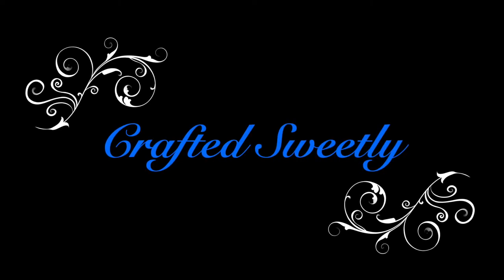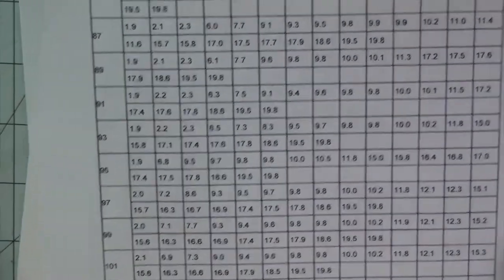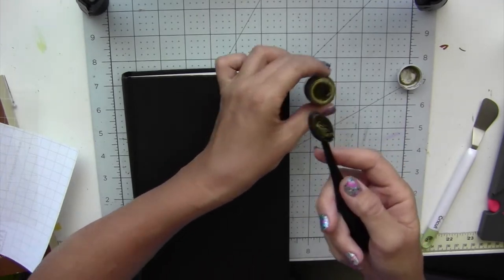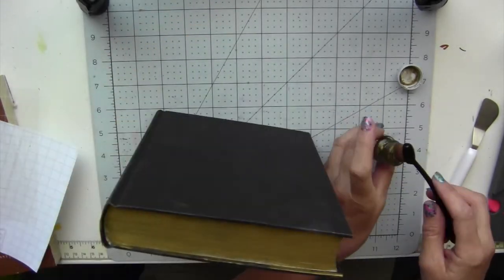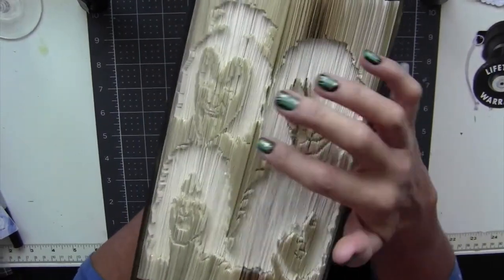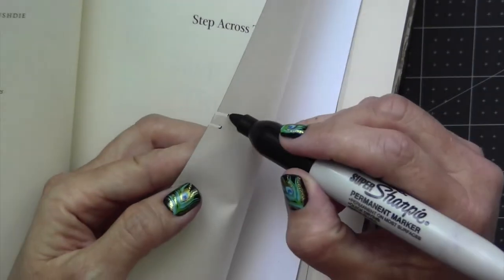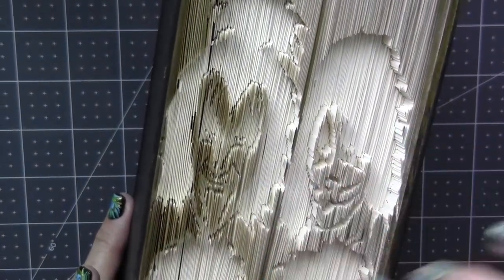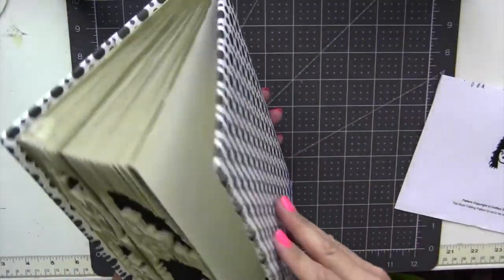Book Folding Cut & Fold Technique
In this book folding technique I show you how to create an eye catching "Innie" Cut and Fold book fold.

For patterns, join my FB group.  They are listed under the Files tab.

Supplies I used:
Incra Ruler (Amazon)
Blending Brushes (Amazon)